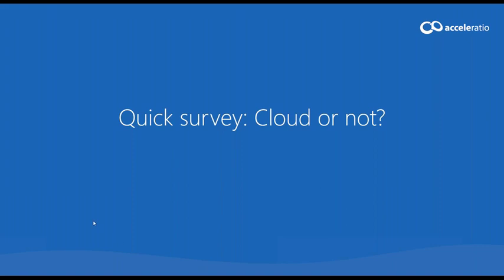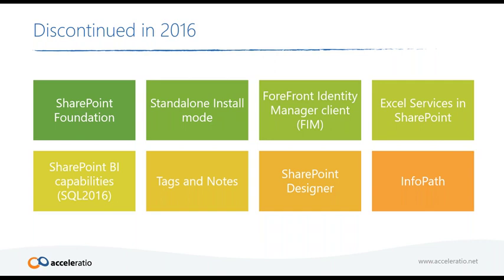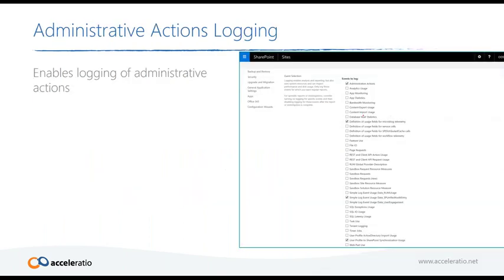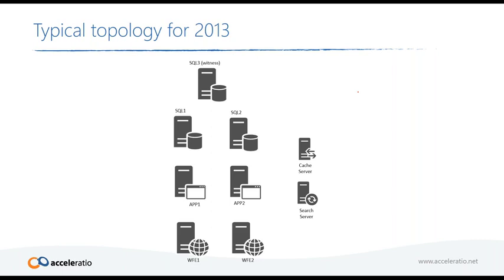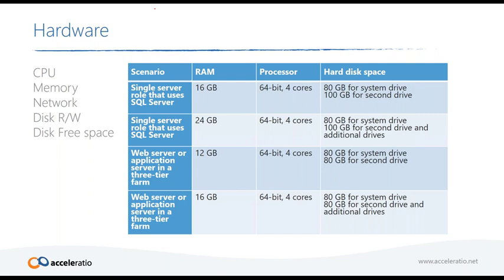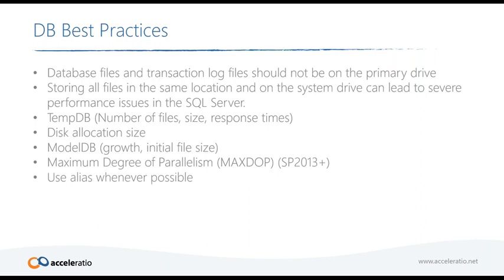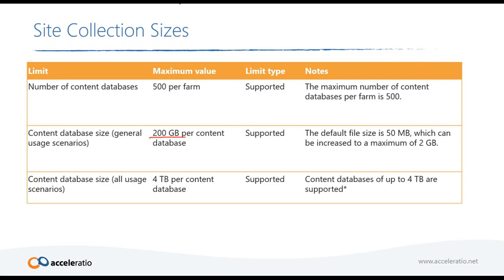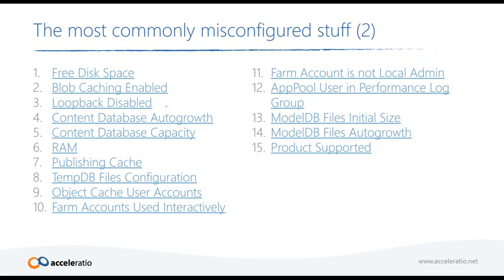Prepare for SharePoint 2016 – IT Pro Best Practices for Managing Your SharePoint 2